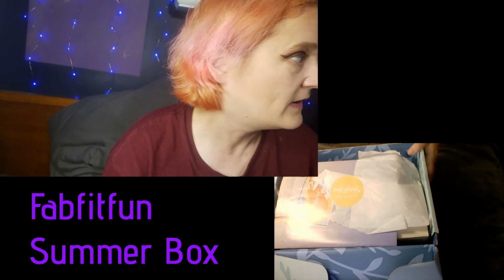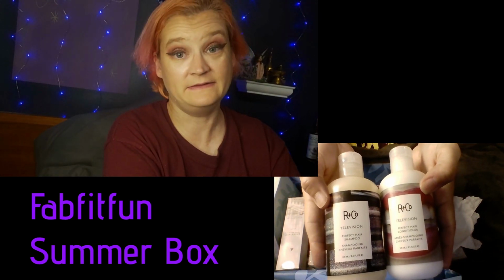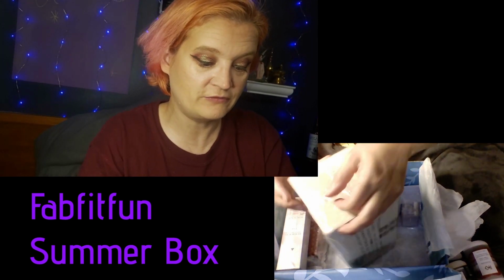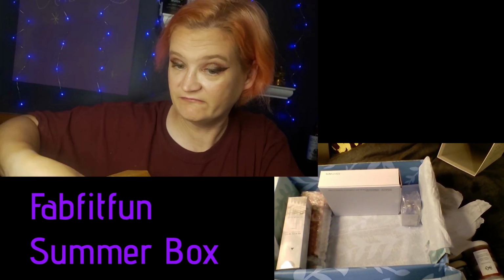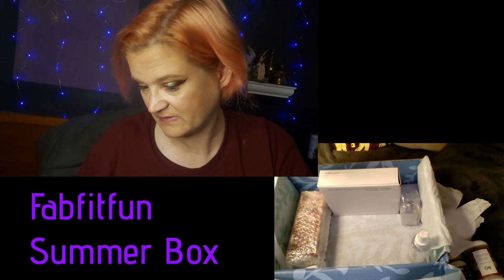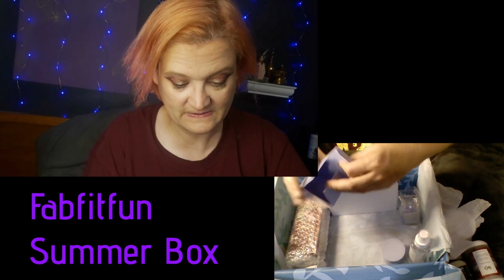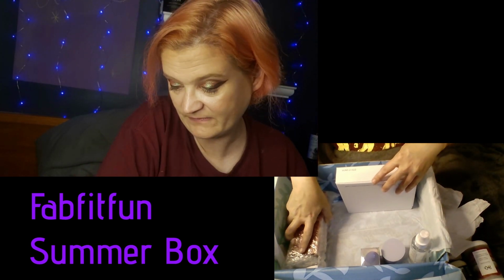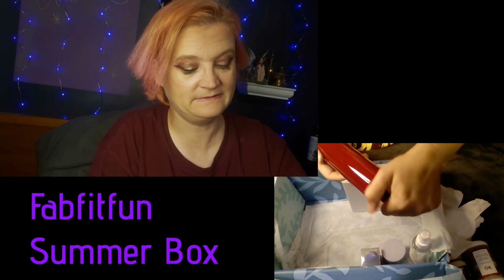Are you kidding me? Let's try dual camera unboxing! Fabfitfun Summer box 2020.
Trying out dual camera unboxing for Fabfitfun Summer box! I enjoy this box and I want to share, along side the rest of my links in the description is the link for you to also enjoy the box, the next box is coming in fall however there is a summer edit box and many other discounts on the site... I enjoy this box so much and I purchase this box for myself every quarter! I hope you enjoy it as well.. It is $50 dollars a month! Hope you check out other videos I have done!! And I heart your faces!!

The Art work on the box s in support this quarter to the Special Olympics! A percentage of the box goes to support Special Olympics!